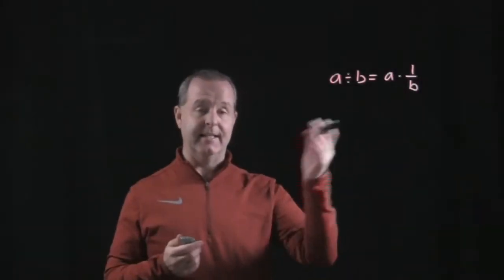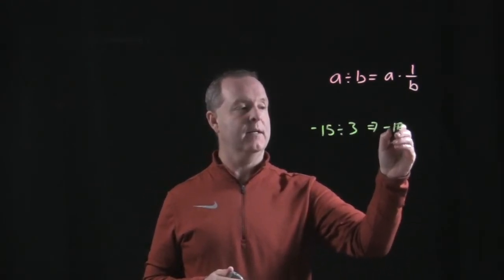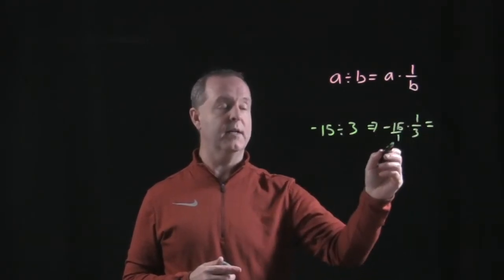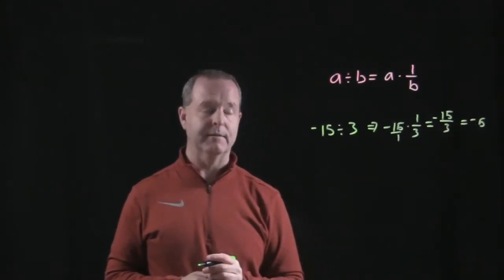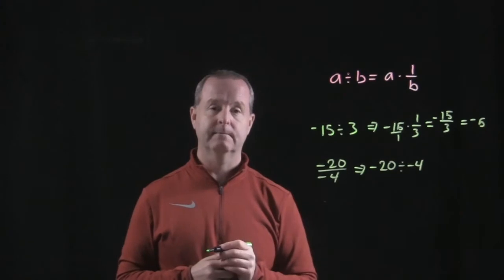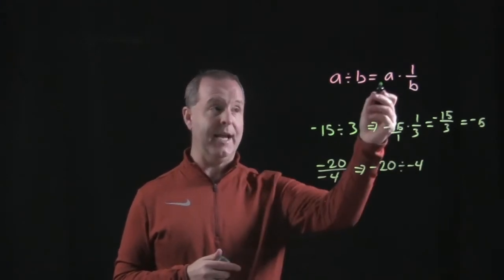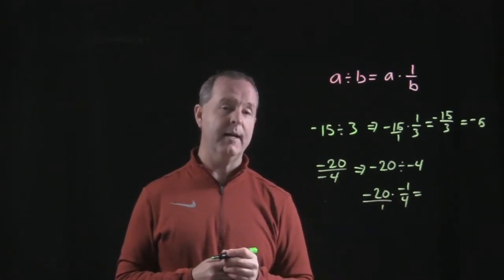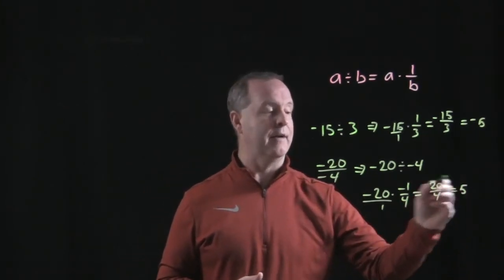Using the Definition of Division